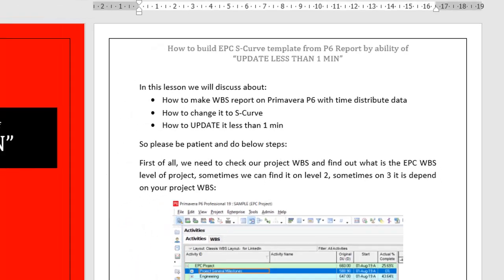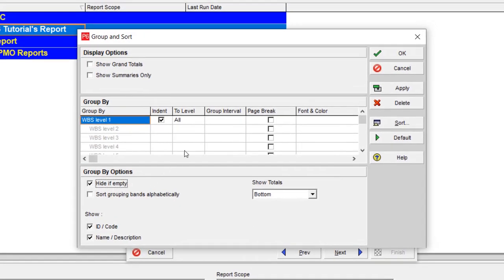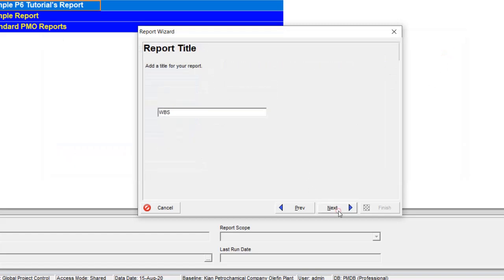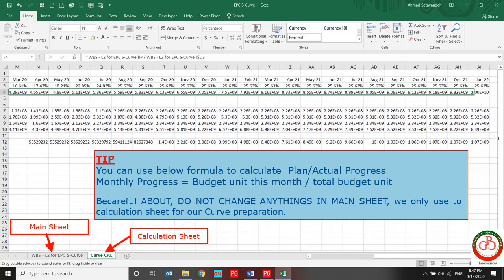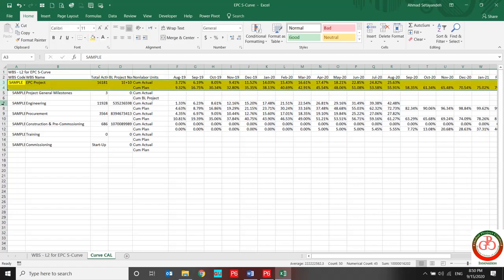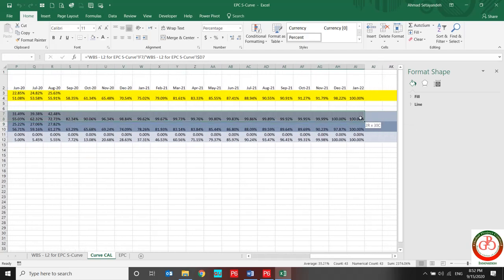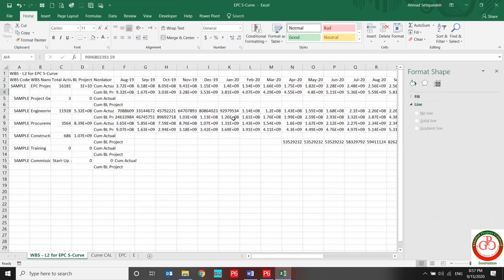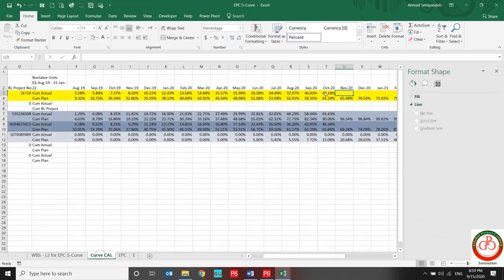🔴 Create “Project S‑Curve Template” Report in Primavera P6 (Update in under 1 minute)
In this lesson, we will discuss:
🔸 How to make a WBS report on Primavera P6 with time distribution data
🔸 How to change it to S-Curve
🔸 How to UPDATE it in less than 1 min

Take your skills to the next level and check out our 𝐀𝐝𝐯𝐚𝐧𝐜𝐞𝐝 𝐏𝟔－𝐄𝐱𝐜𝐞𝐥 𝐂𝐨𝐮𝐫𝐬𝐞:

This is Advanced Primavera P6-Excel Course, which provides you with Primavera P6 spreadsheet functionality, 𝐈 𝐬𝐮𝐠𝐠𝐞𝐬𝐭 𝐲𝐨𝐮 𝐜𝐡𝐞𝐜𝐤 𝐢𝐭 𝐨𝐮𝐭!